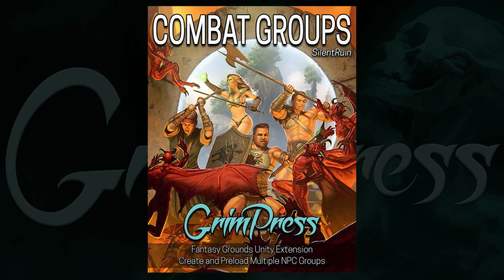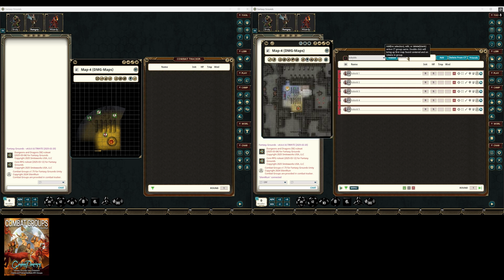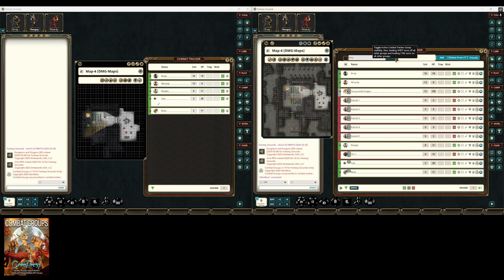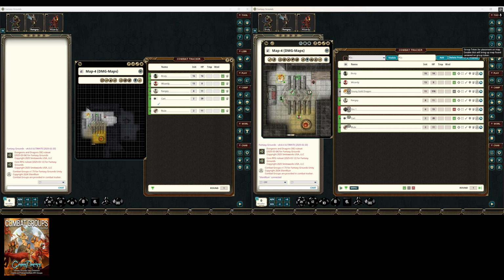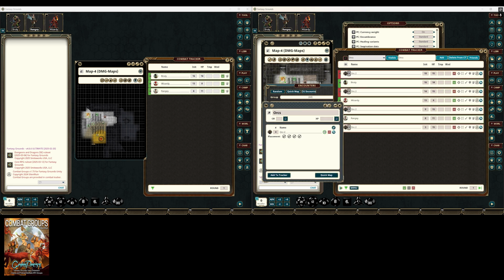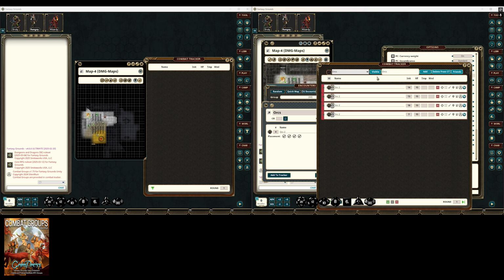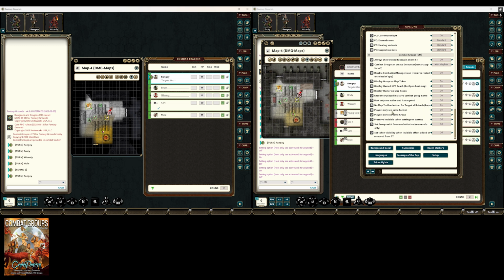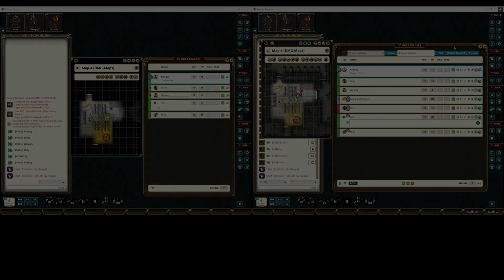Combat Groups (D&D5e Fantasy Grounds Extension)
# Combat Groups FGU Extension

Preload & Activate Encounters with Ease
Ruleset: D&D5e

## Effortless Encounter Management for Your Campaign
The NPC Groups extension for Fantasy Grounds lets Game Masters preload multiple NPC groups on a battle map without cluttering the Combat Tracker. With a single click, you can reveal enemies, add them to combat, and even buff them in advance—making ambushes, reinforcements, and complex encounters easier than ever.

## Key Features
- Preload NPC Groups: Set up multiple enemy groups in advance without adding them to the Combat Tracker.
- Instantly Reveal Enemies: Make NPC groups visible to players at the perfect moment with a single click.
- One-Click Activation & Removal: Add or remove entire NPC groups from the Combat Tracker instantly.
- Supports Friendly & Neutral NPCs: A dedicated "Friends" button lets you manage allies and neutrals just as easily.
- Pre-Buff NPCs Before Combat: Apply spells, abilities, or conditions to NPCs before they enter the fight.
- Perfect for Ambushes & Reinforcements: Seamlessly introduce new enemies or allies without breaking immersion.

⁉️ Questions? Ask in the Comments below, or join the Grim Press Discord Server